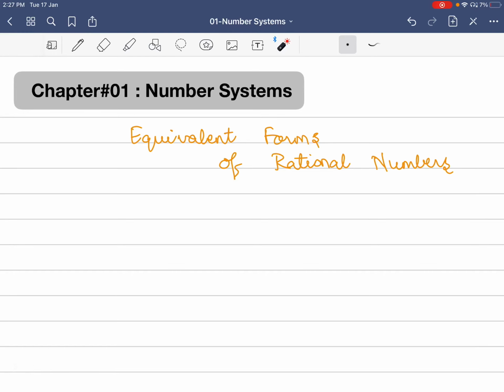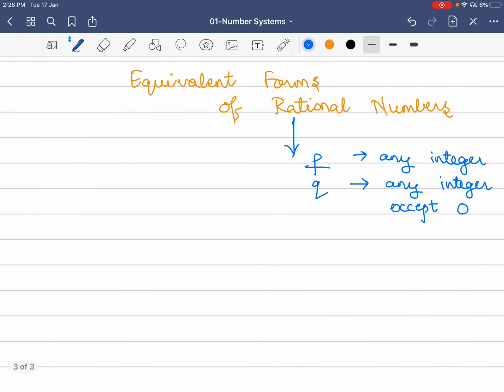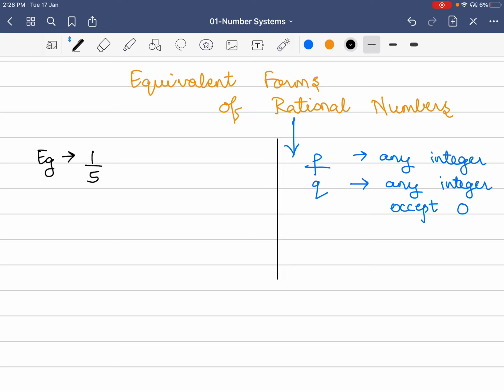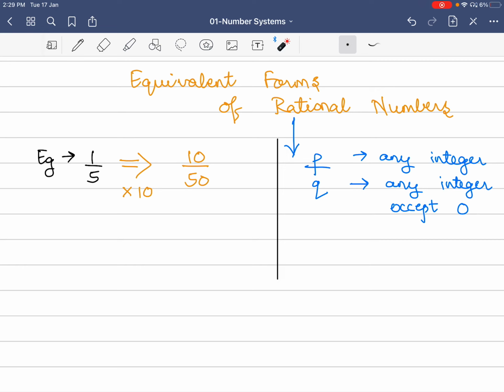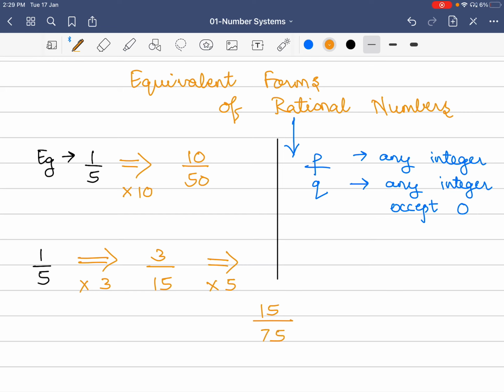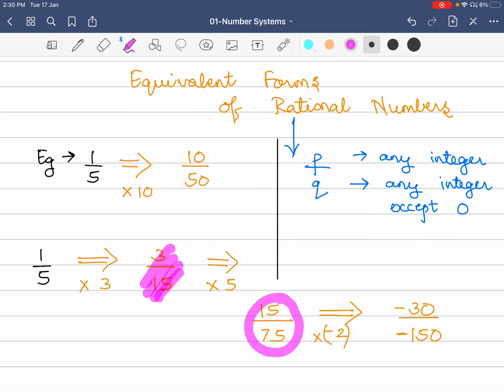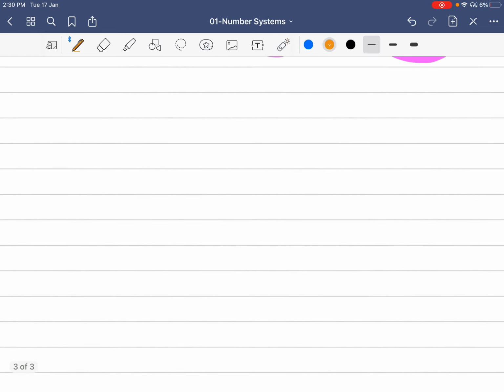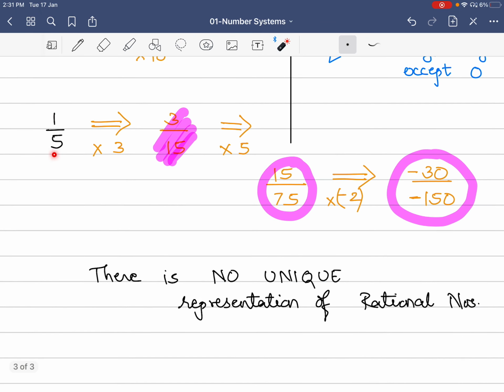Equivalent forms of rational Numbers